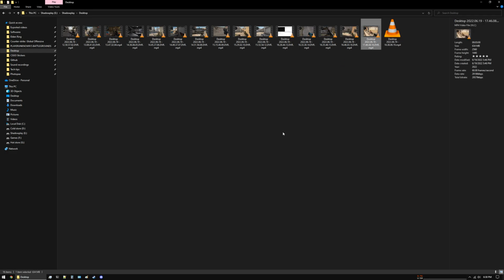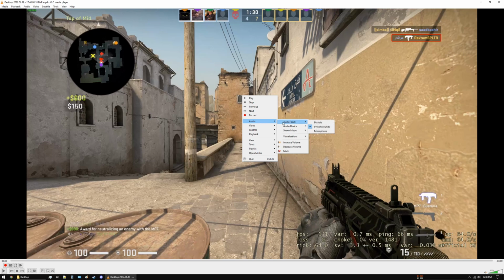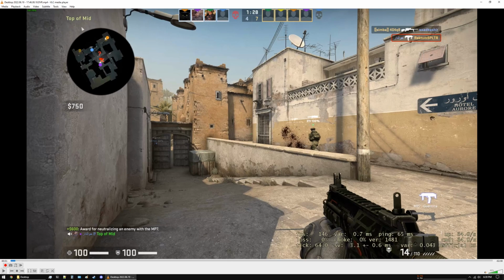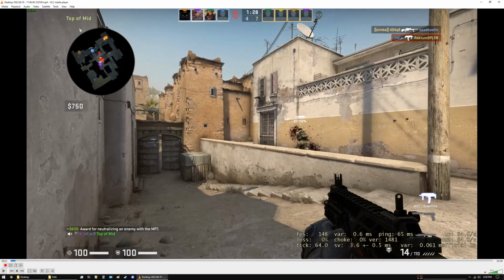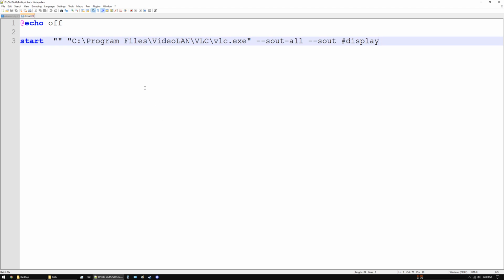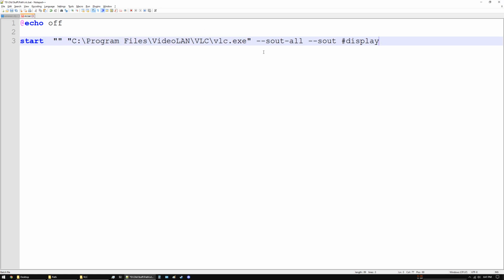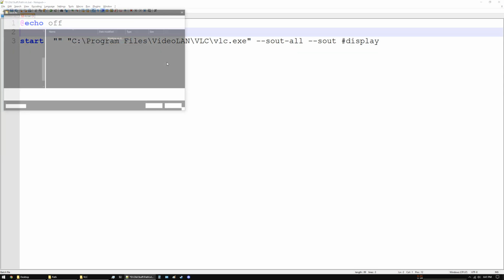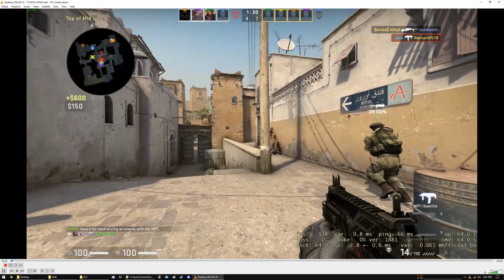[Solved] How to listen to multiple audio tracks in VLC (Tech tip#29)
@echo off
start "" "C:\Program Files\VideoLAN\VLC\vlc.exe" --sout-all --sout